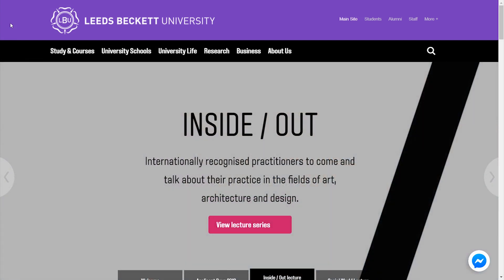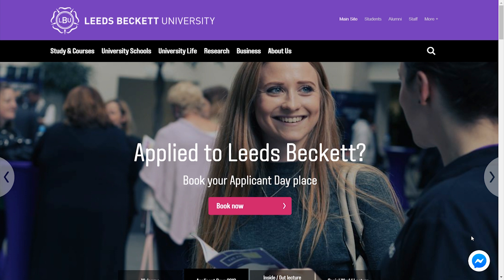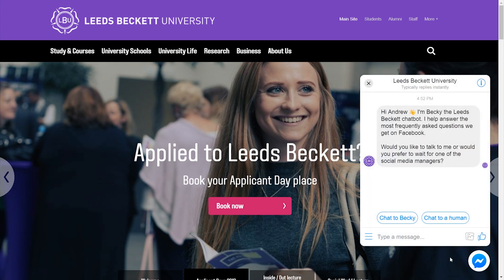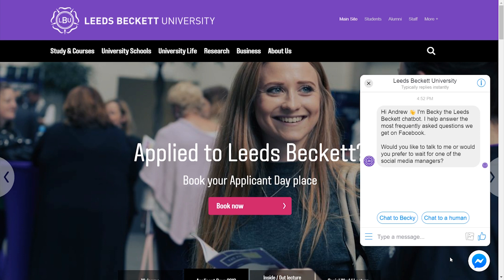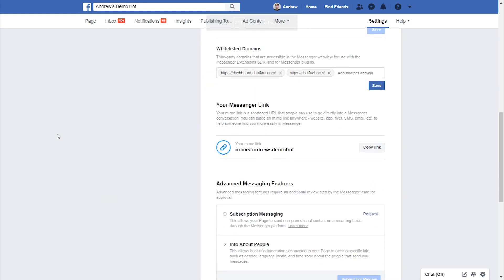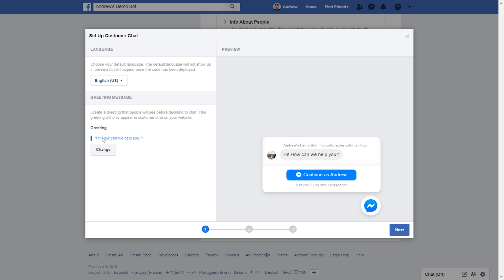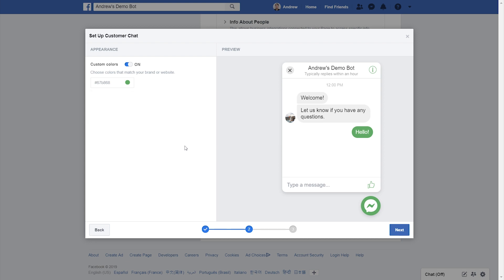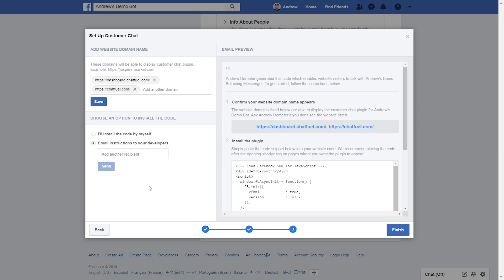Chatfuel: Customer Chat Plugin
Guest Mode is now available for the Customer Chat plugin in Flow Builder!

Start converting your website visitors into chatbot users today.

🔥 NEW: The Customer Chat is one of Chatfuel's new Entry Points! Learn about how you can use them to grow your chatbot's audience